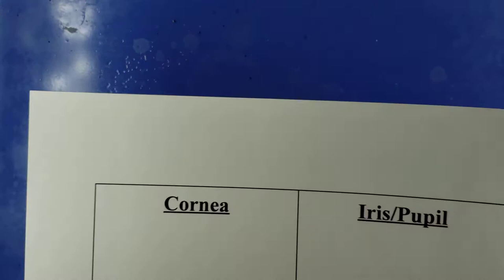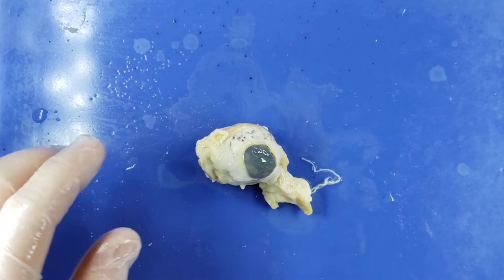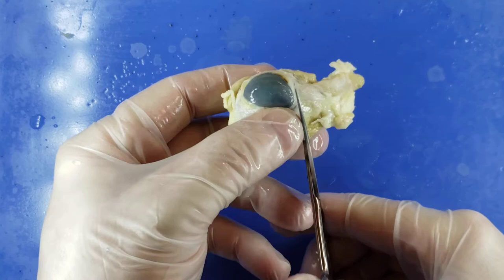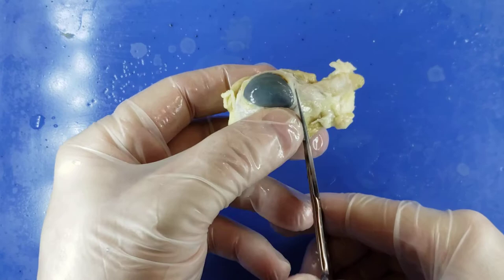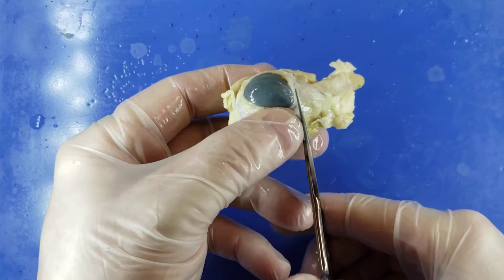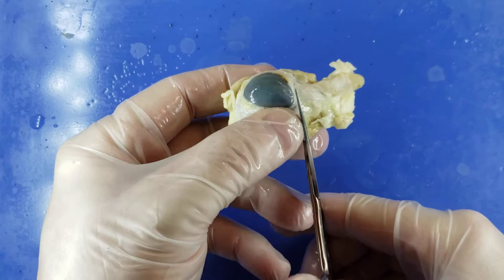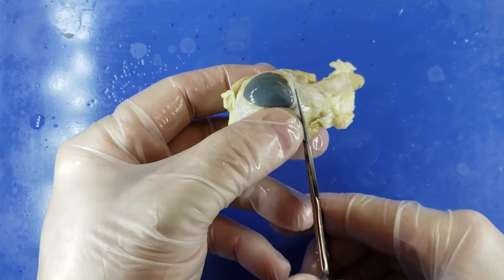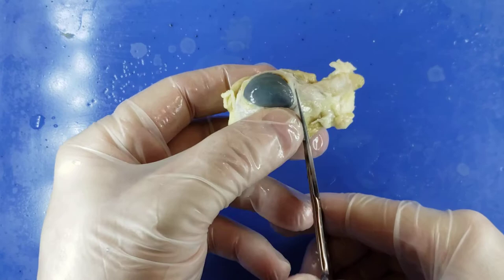Sheep Eye Dissection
Dissecting a sheep eyeball to help my 7th grade students better understand main structures of the eye.